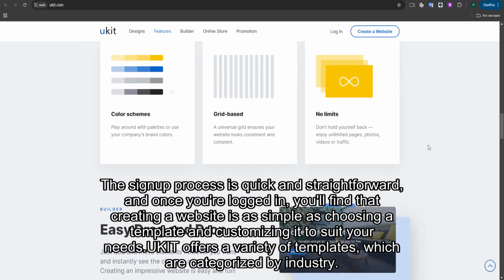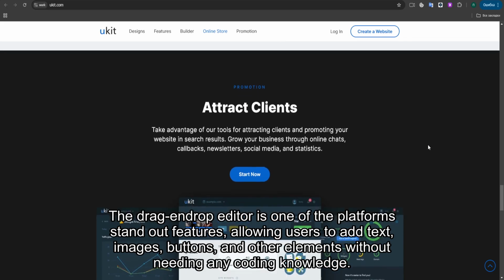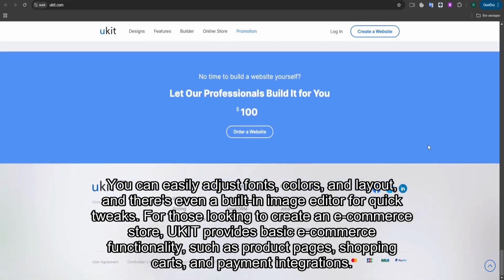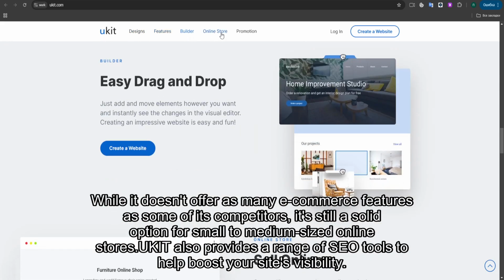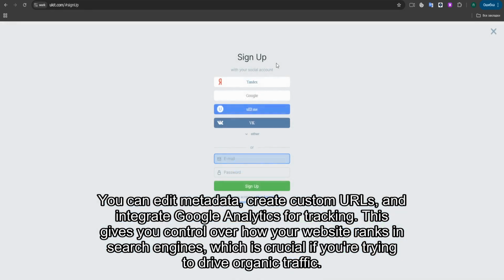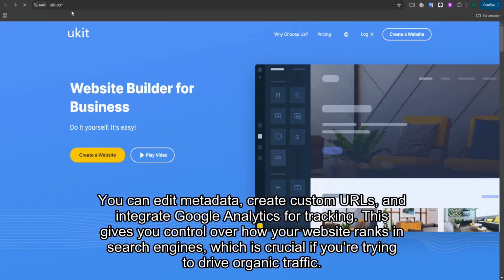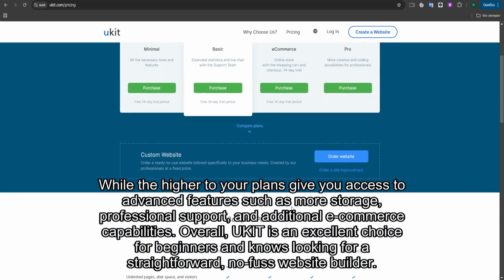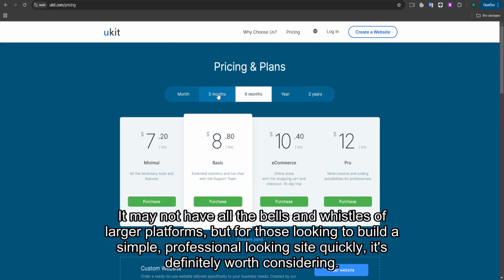uKit Review: Honest User Experience of This Powerful Website Builder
In this video, I share my honest review of uKit, a popular website builder. I'll walk you through its features, ease of use, pricing, and overall user experience. If you're considering building a website, uKit might be a great option for you. Watch to find out if it's the right fit for your needs. Many useful links can be found in the description after watching the video.